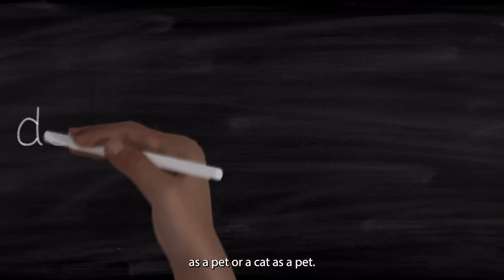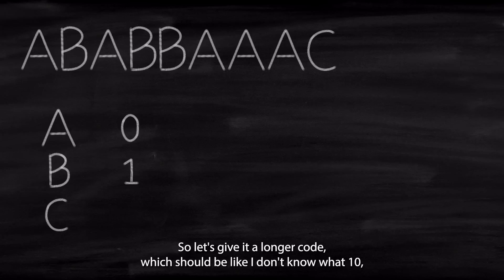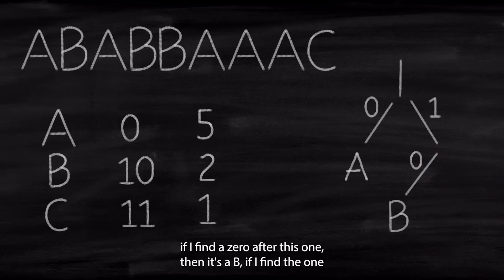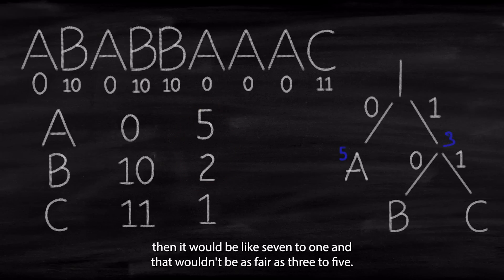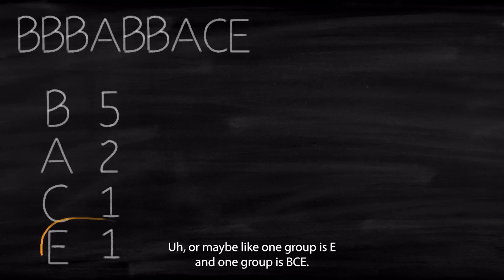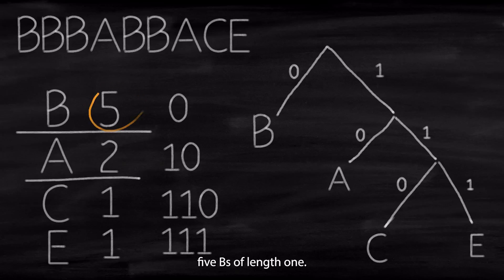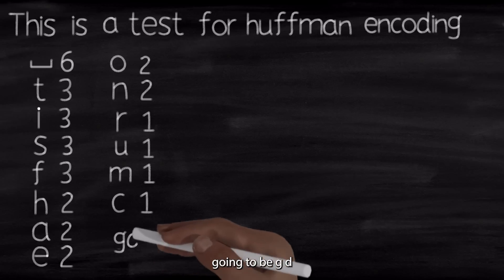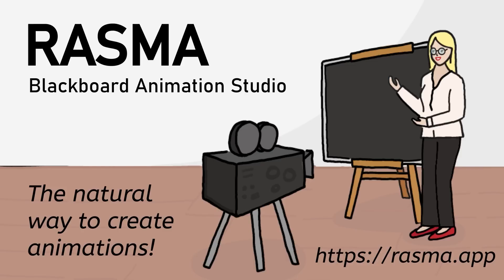Huffman Encoding Explained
Explaining the Huffman encoding algorithm that's used in compression.

This video was made using RASMA.